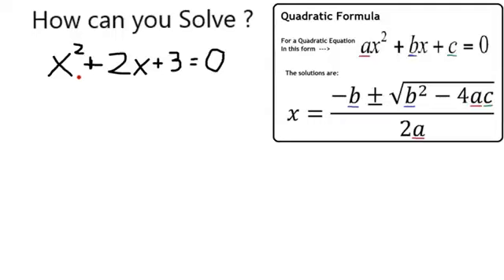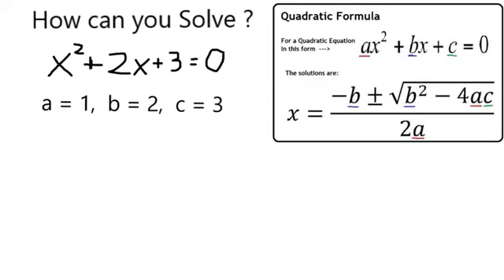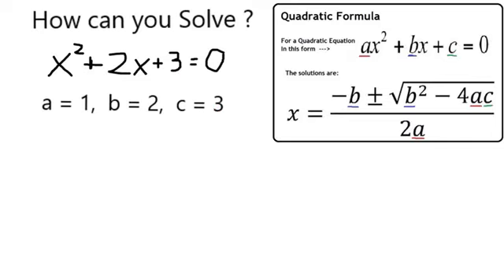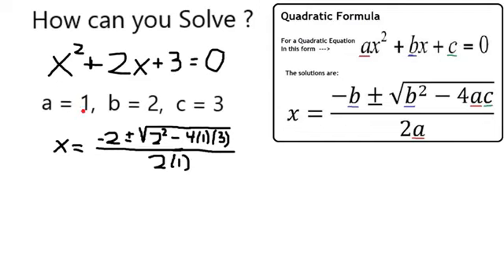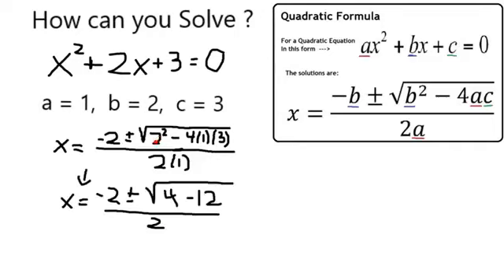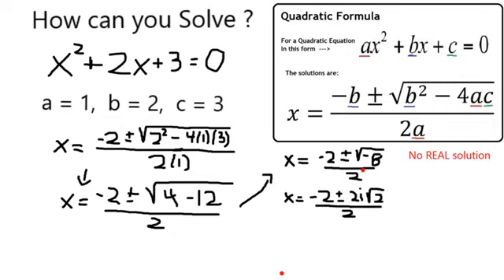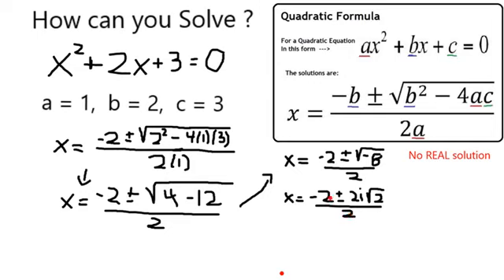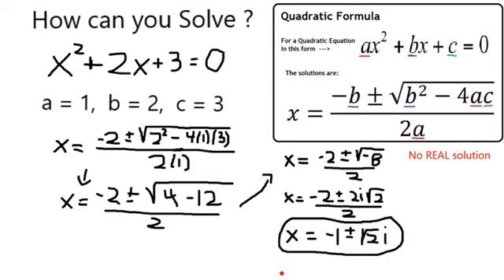quadratic equation x^2+2x+3